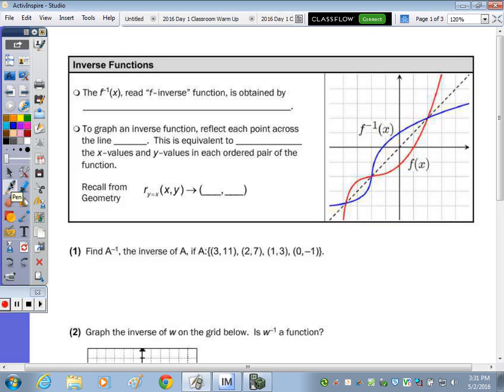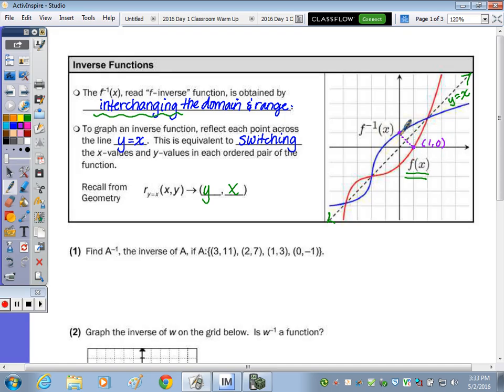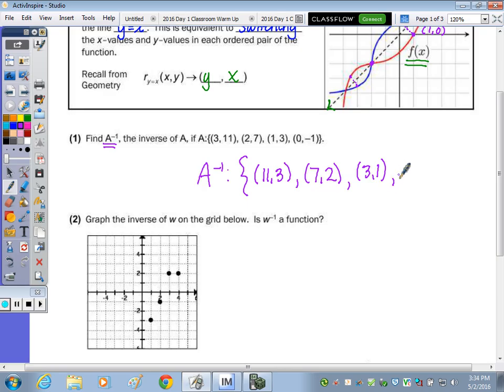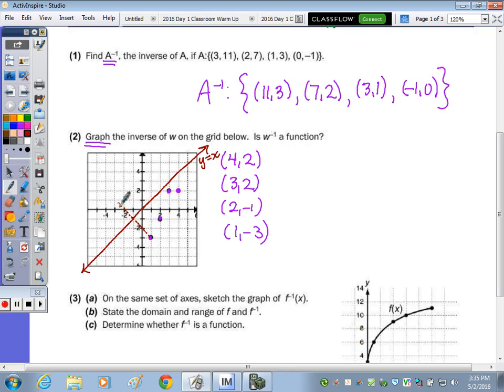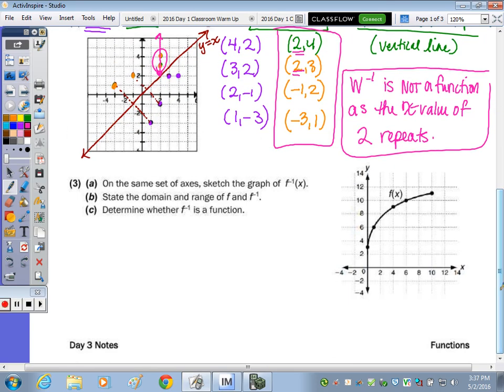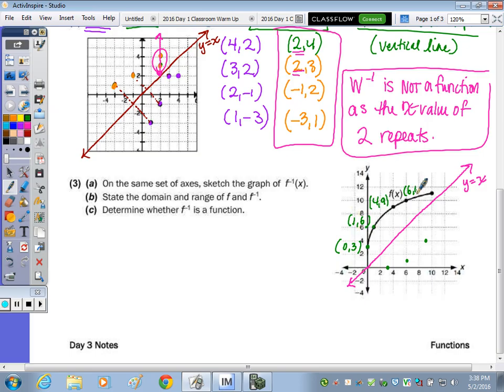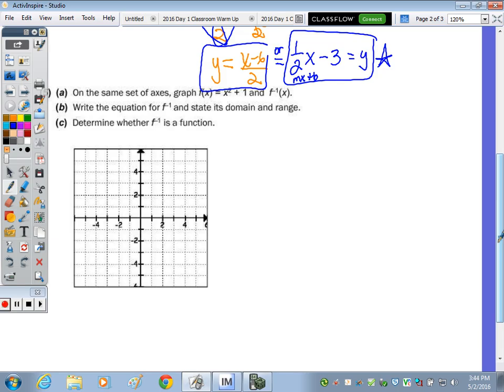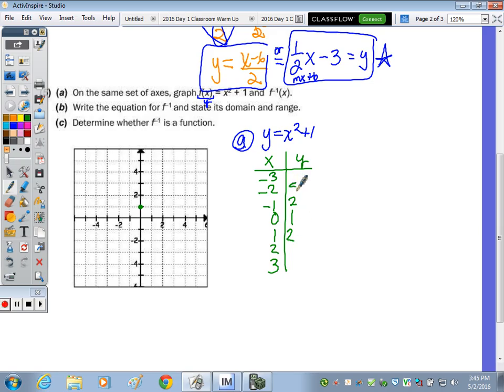Algebra 2 Day 3 Lesson | Functions